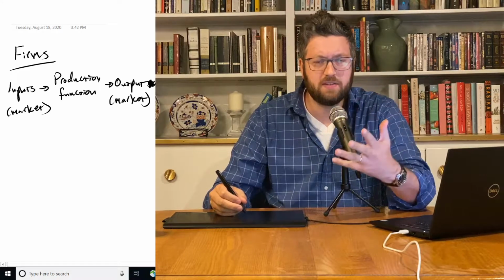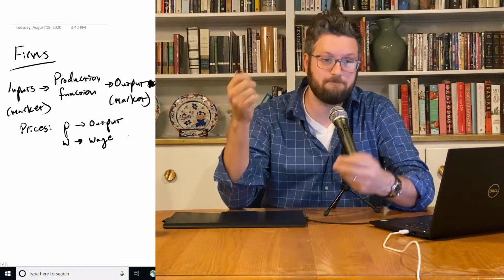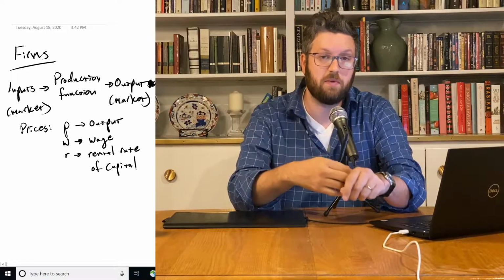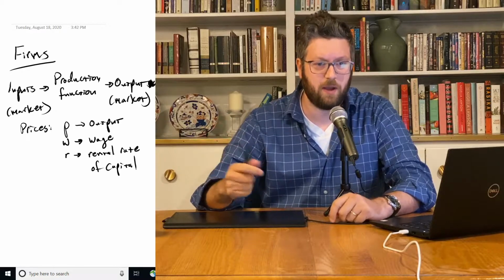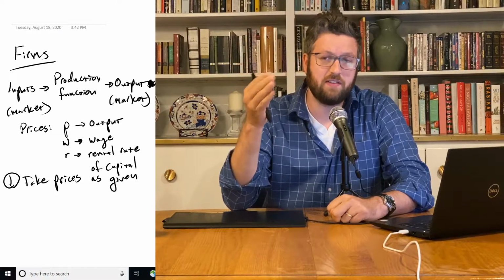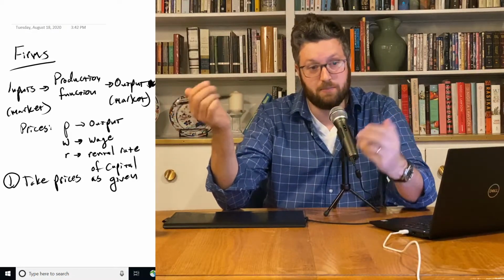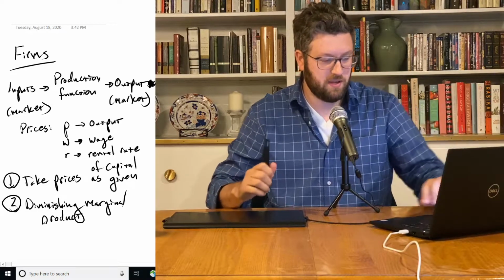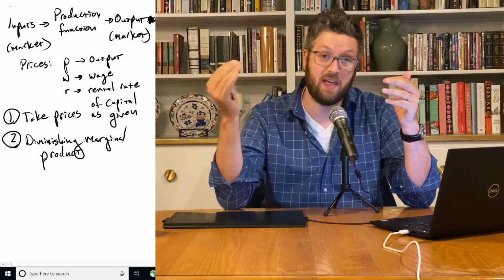2.1.1 Intro to firms - Intermediate Microeconomics